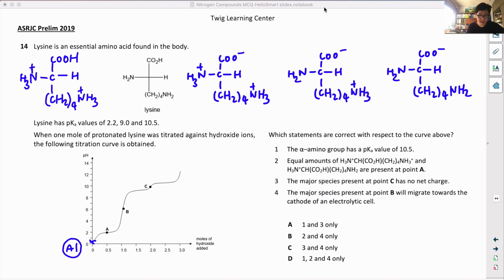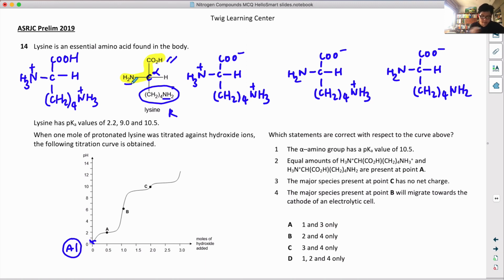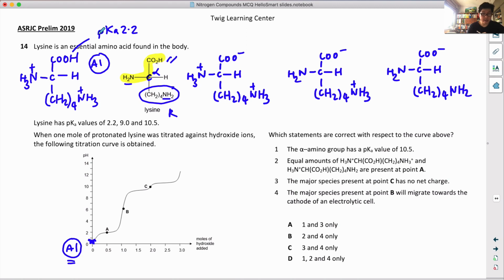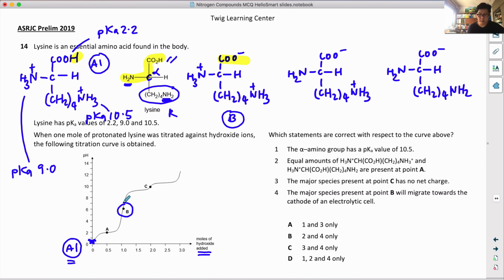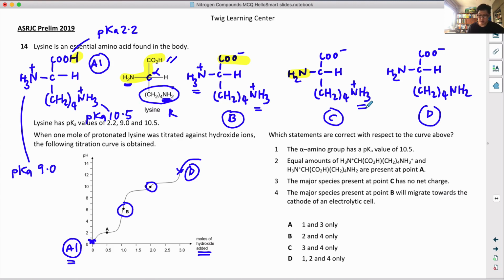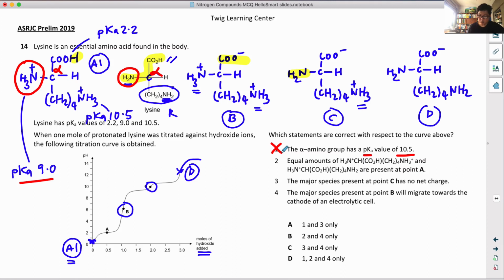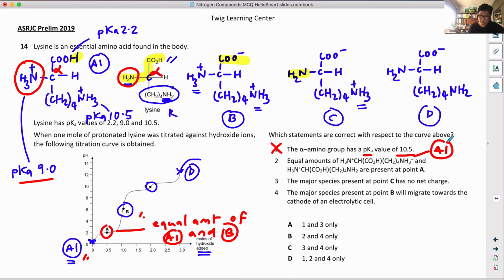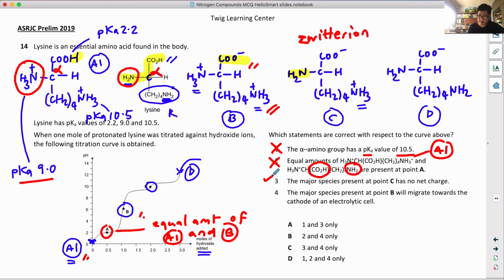Q14 Nitrogen Compounds ASRJC Prelim 2019